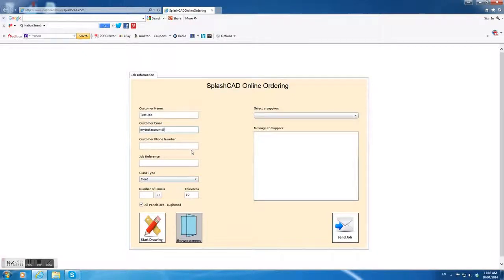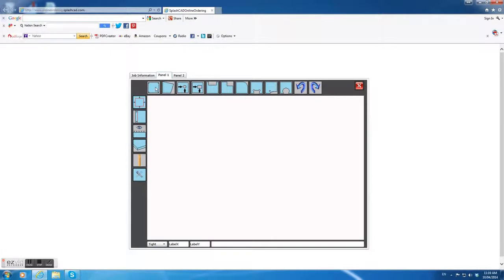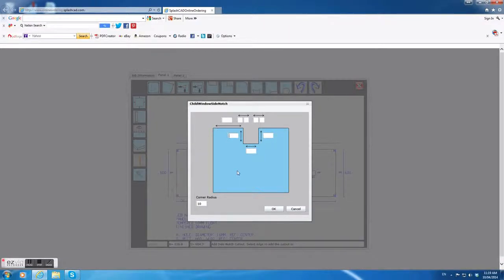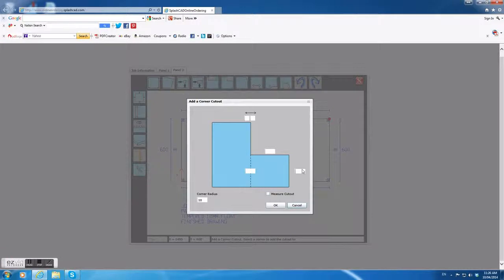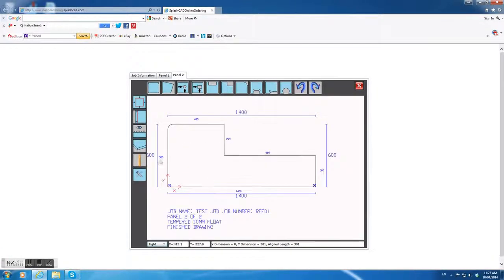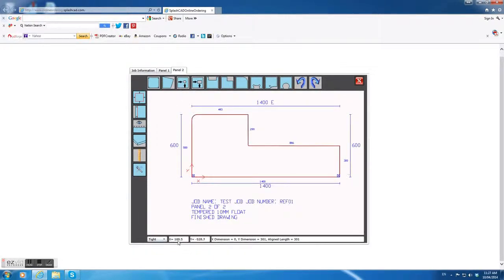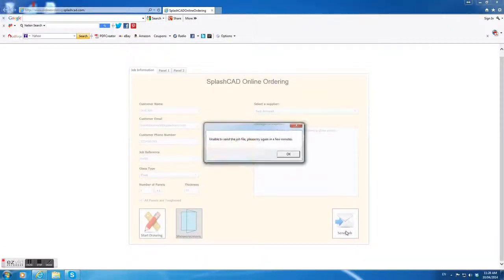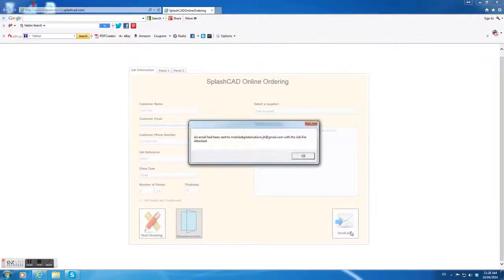SplashCAD Online Ordering - Drawing a Splashback or Loose Glass Panels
This tutorial will guide you through drawing glass panels with cutouts using the SplashCAD Online Ordering System.
To try this system out, please visit our You can enter a job, select "Test Account" for the supplier and I will forward the job you enter to you.